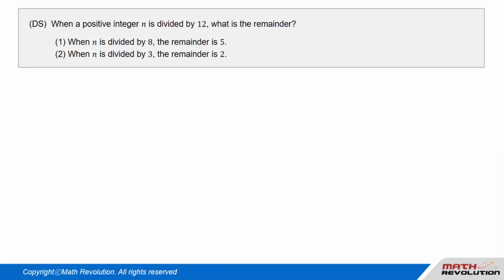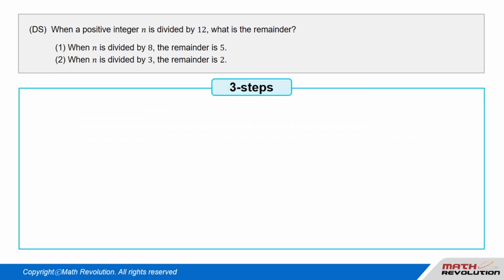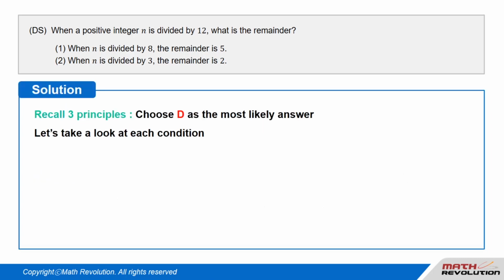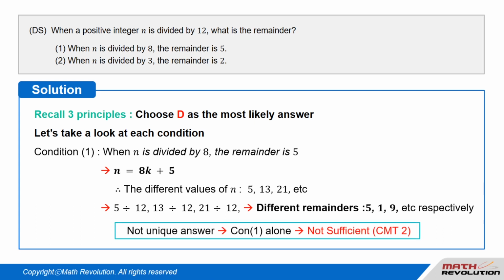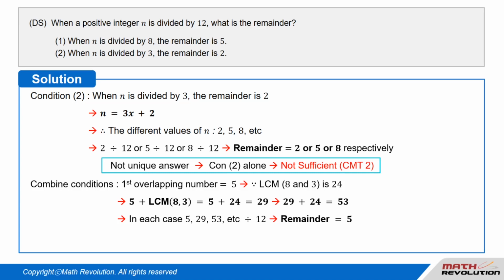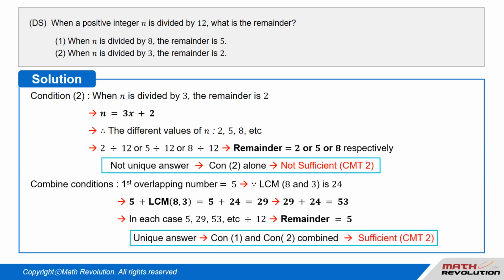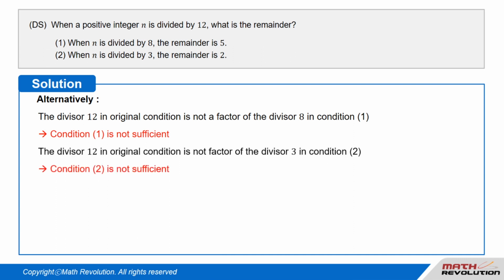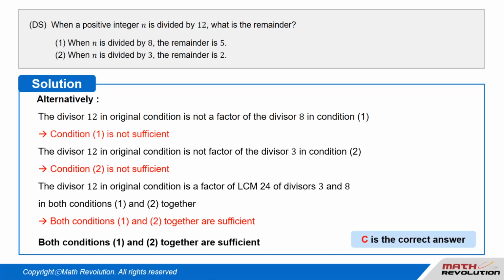G12. General Remainders (Direct Substitution)